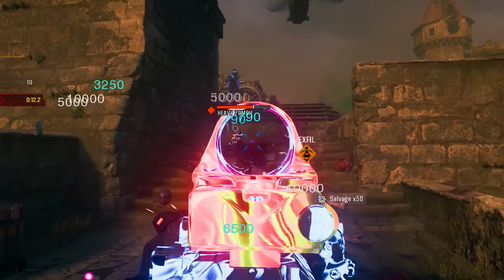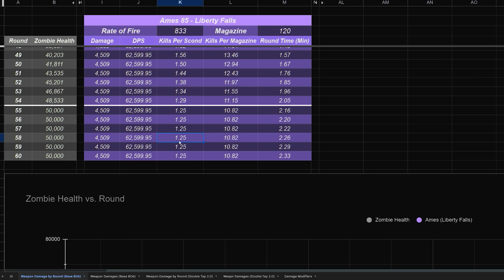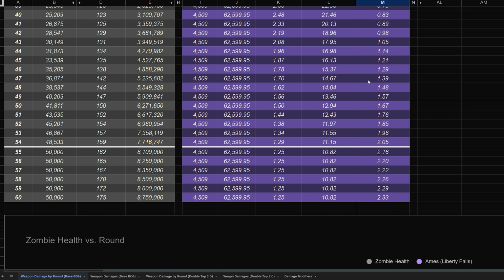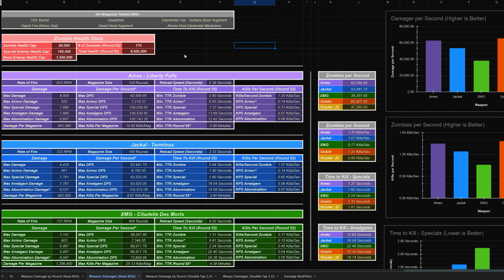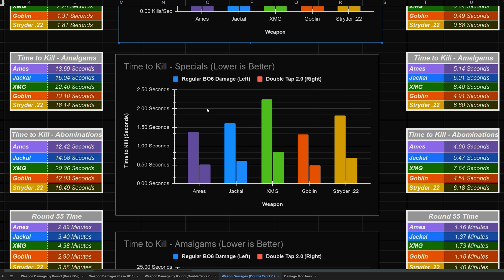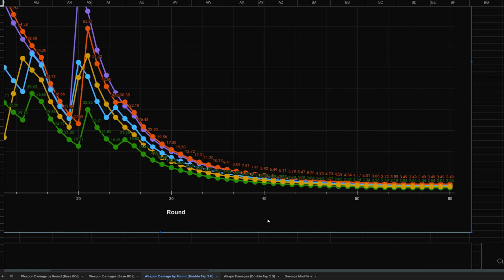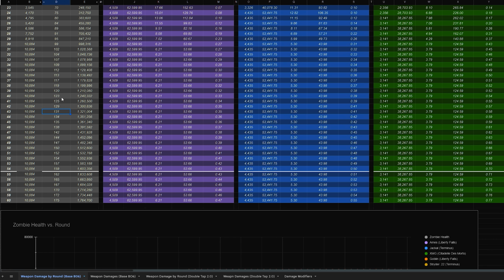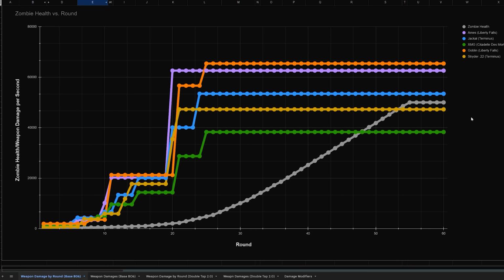You Are WRONG About "DOUBLE TAP 2.0" in Black Ops 6 ZOMBIES!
What would Double Tap 2.0 look like in Black Ops 6 Zombies? Today I tested 5 weapons at MAX damage, and mathematically showcased what DOUBLE TAP 2.0 would look like in Black Ops 6 Zombies!
Chapters: 0:00
Data Collection: 0:43
DPS Explained: 1:39
Kills per Second Explained: 3:07
Kills per Magazine Explained: 5:23
Zombies per Round: 6:24
Round Time Explained: 7:44
DPS (All Weapons Comparison): 9:32
Kills per Second (All Weapons Comparison): 10:25
Round Time (All Weapons Comparison): 11:45
All Weapon BREAKDOWN (Base BO6): 12:26
ACCURATE Round 55 Completion Time: 13:53
All Weapon GRAPHS (Base BO6): 14:39
Introducing DOUBLE TAP 2.0: 15:28
Kills per Second (Double Tap 2.0): 18:20
Round Completion Time (Double Tap 2.0): 22:08
Alternative Solutions: 23:06
What's The PURPOSE of WEAPONS in HIGH ROUNDS?: 24:42
Damage Modifiers: 26:49
Pack-A-Punch IV?: 27:46
Double Tap NOT Worth It?: 28:52

Don't follow me on "X", I don't post anything worth following